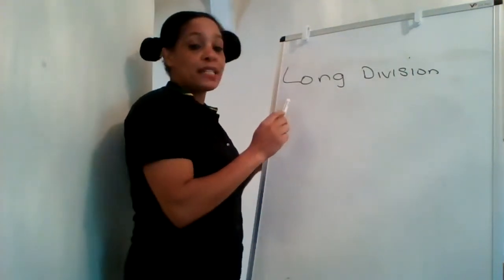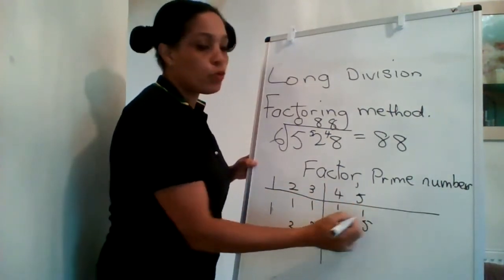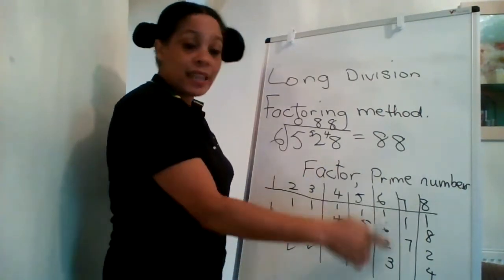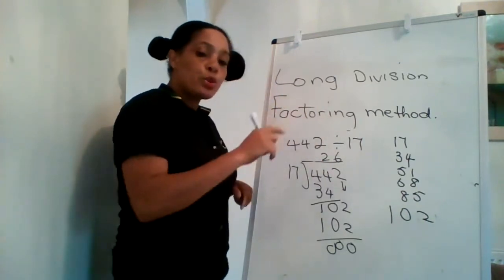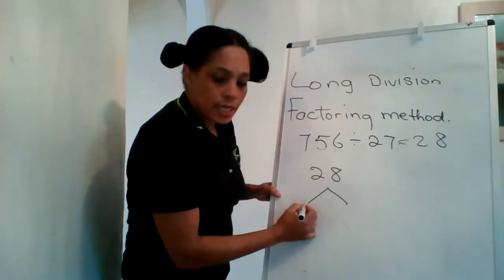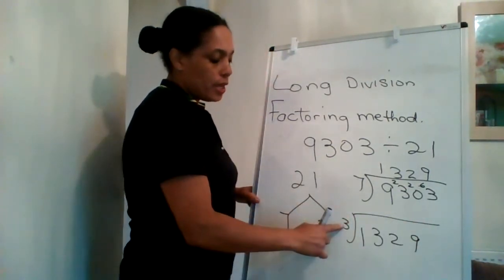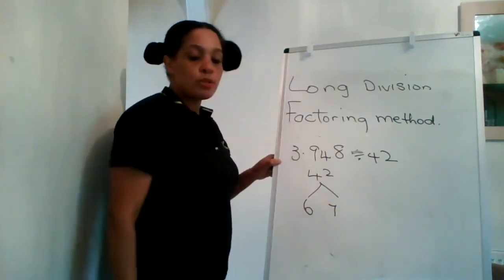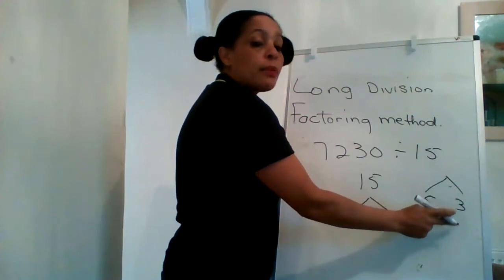MATHATHON WITH EVADNE Long division using the factoring method.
Using factors to do long division.